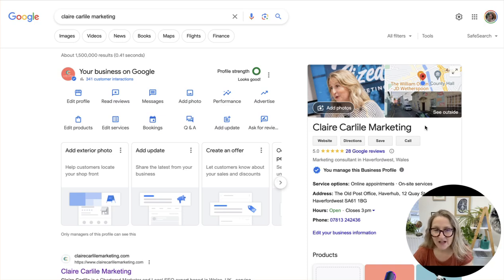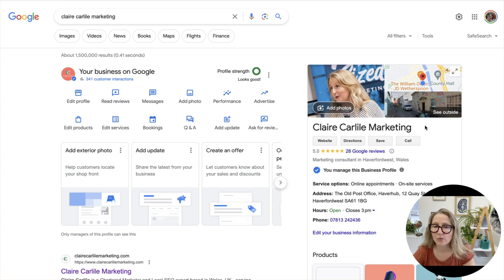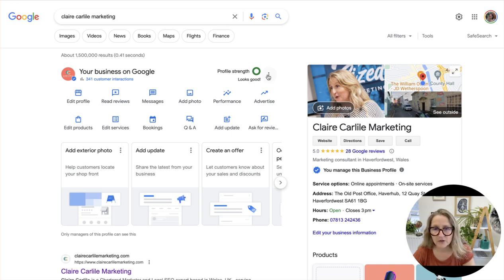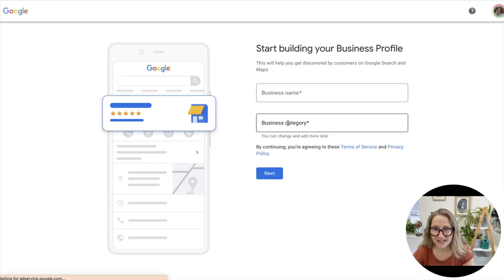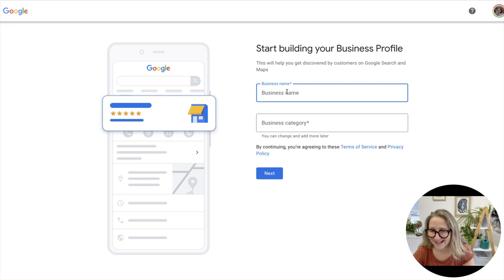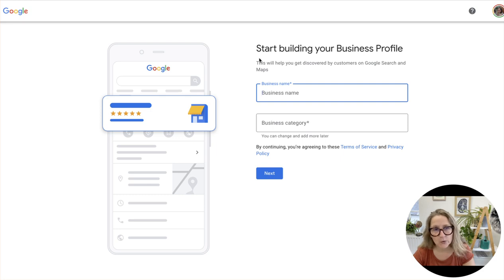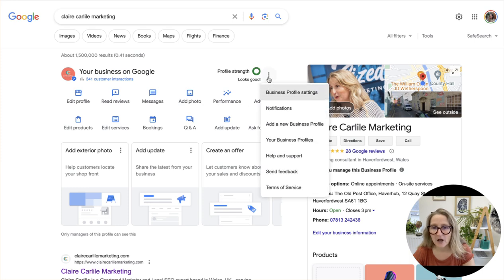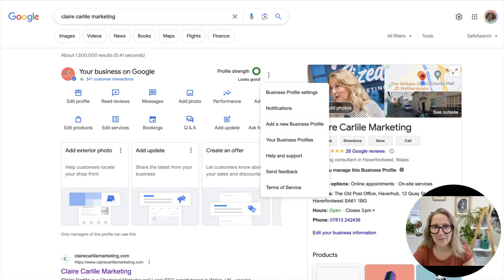How to add an additional Google Business Profile location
Do you already have a Google Business Listing and need to add a second?  Follow these simple instructions to add your additional location.